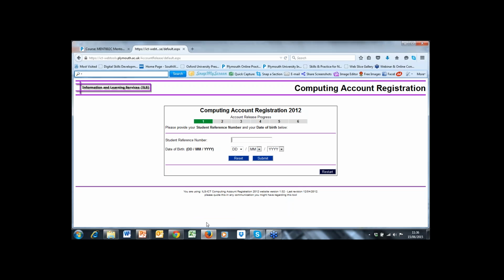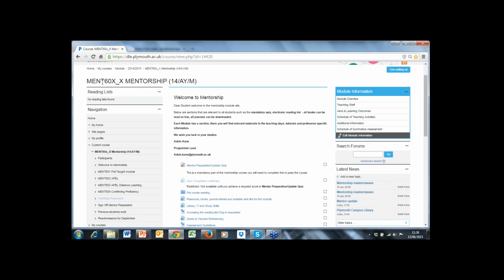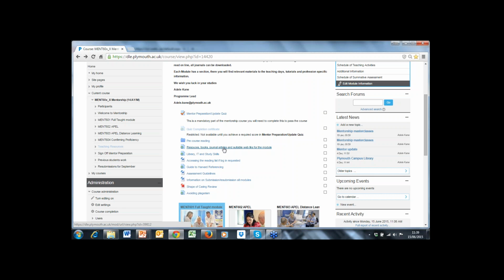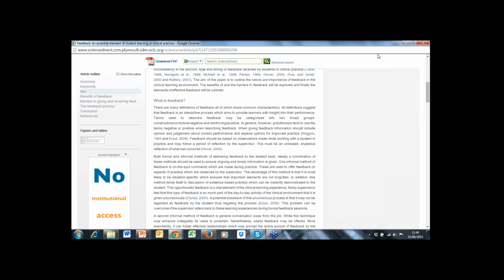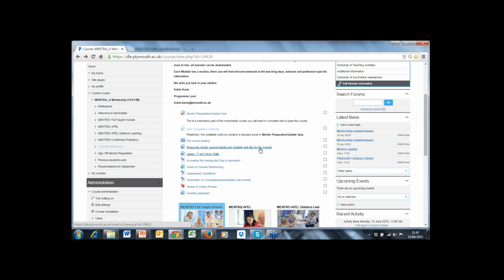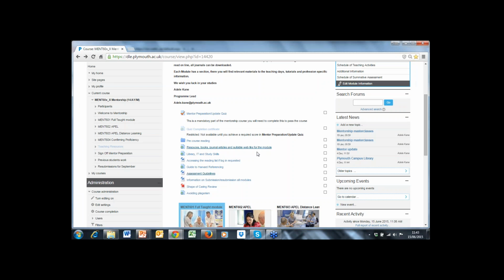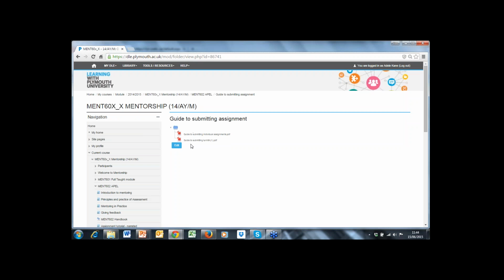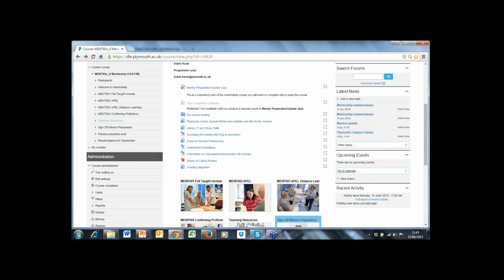2015 06 15 11 36 Mentorship Module getting started